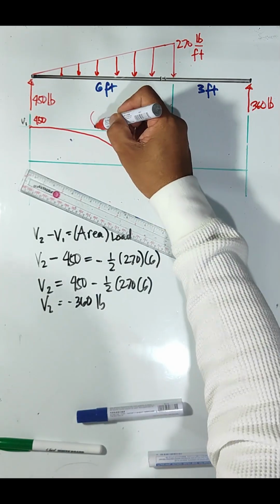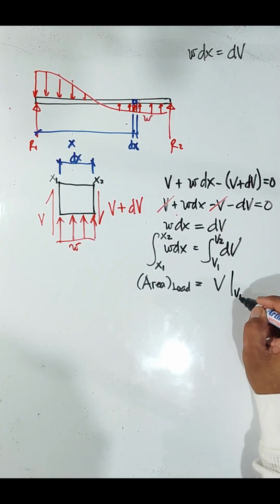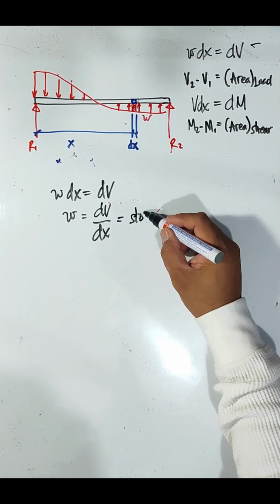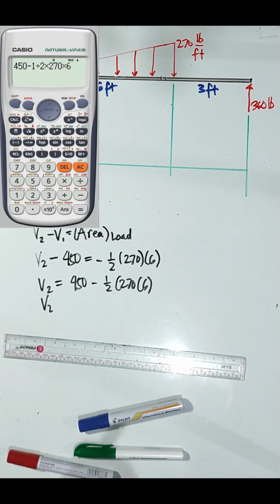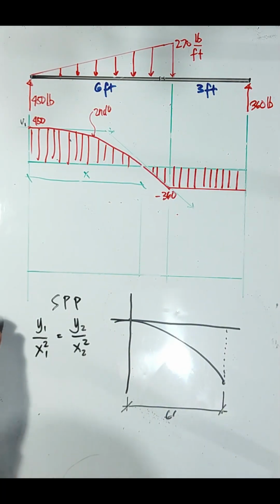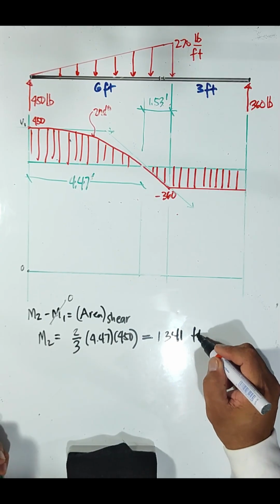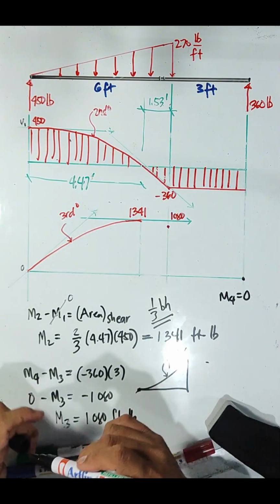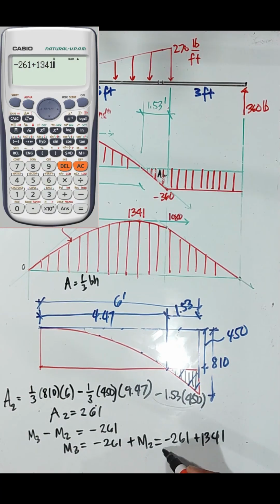Shear and Moment in Beams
Sketch the shear and moment diagrams without using the shear and moment equations